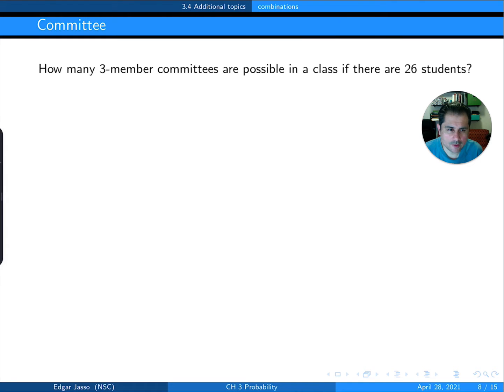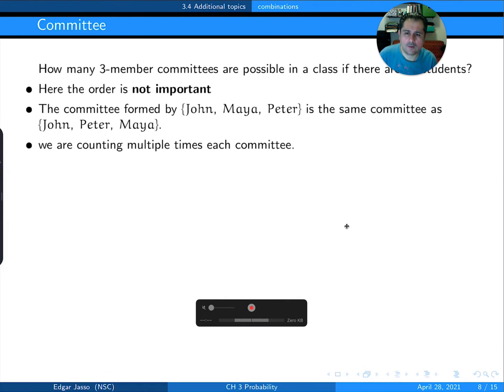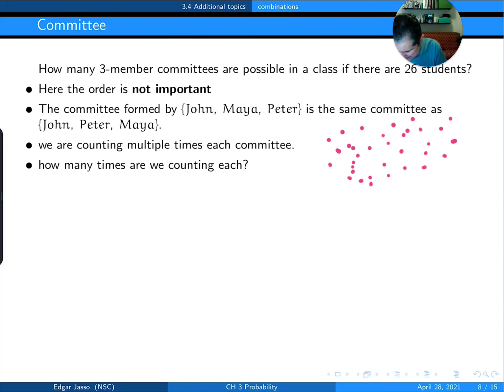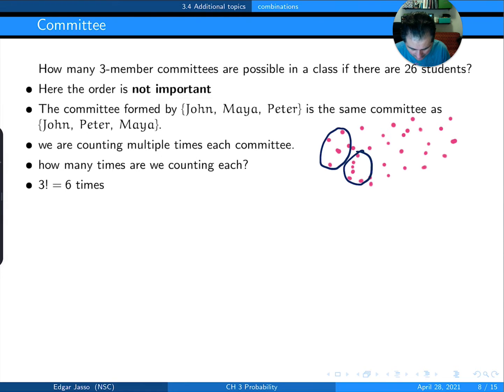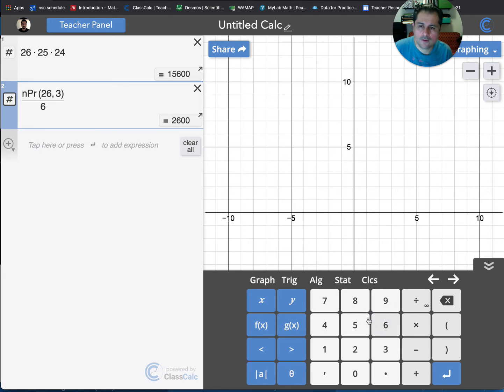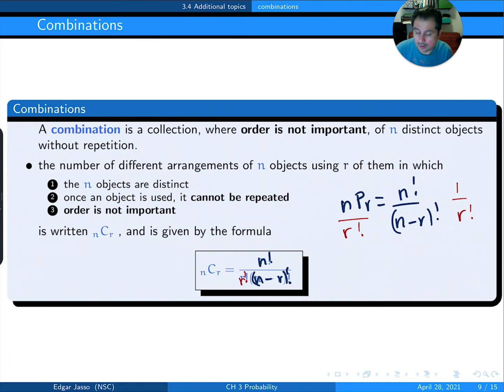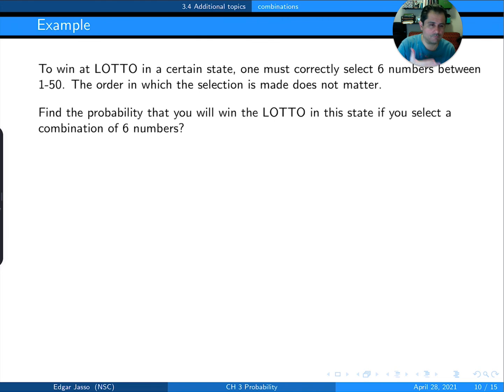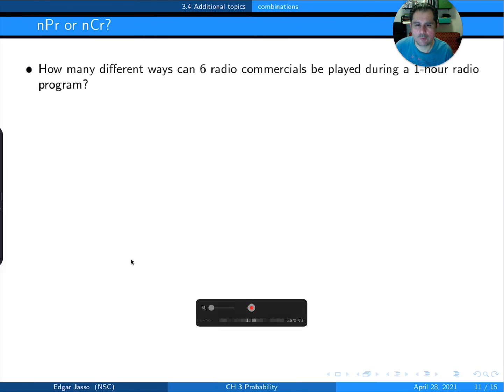3 4 P2 Combinations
Introduction to Combinations, nCr, with an example.
We also use the online calculator ClassCalc